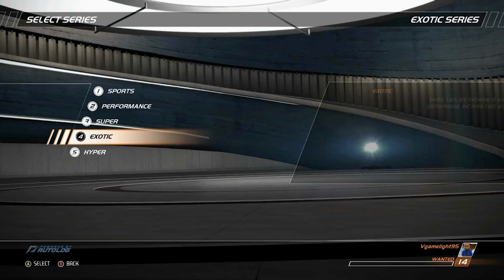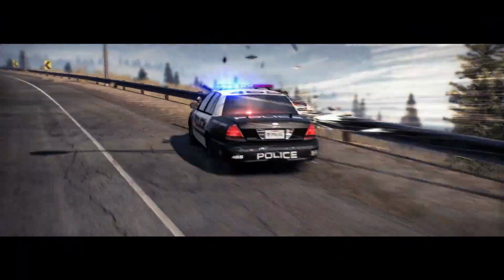Need for Speed Hot Pursuit Review in 2021 | GL7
For all updates and extra content check out the Official Facebook page!

Official Channel Credit:
Free Music For Your Youtube Videos